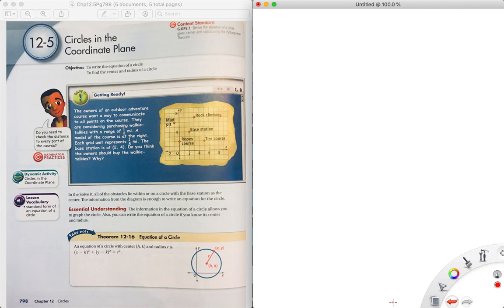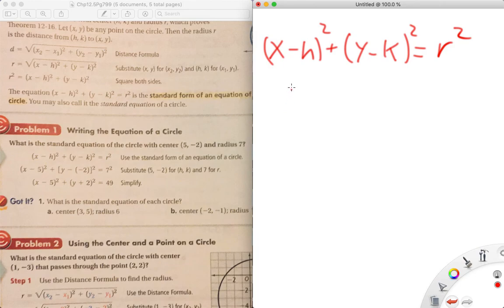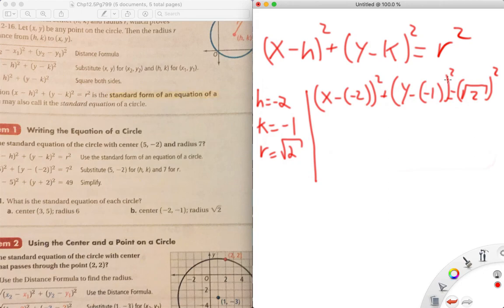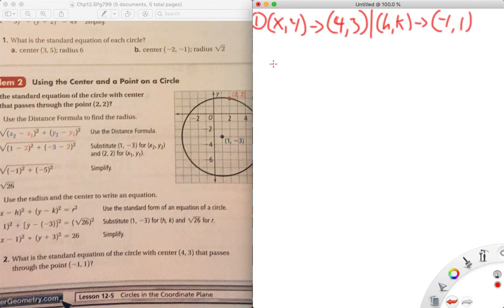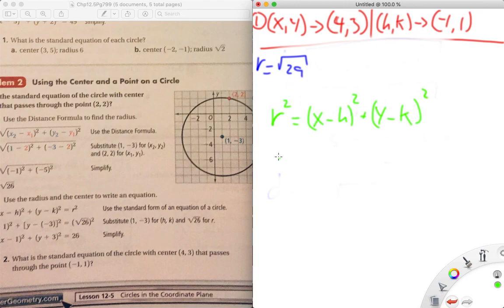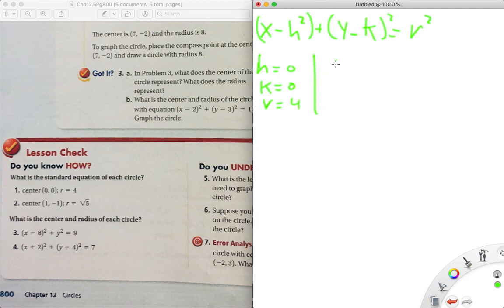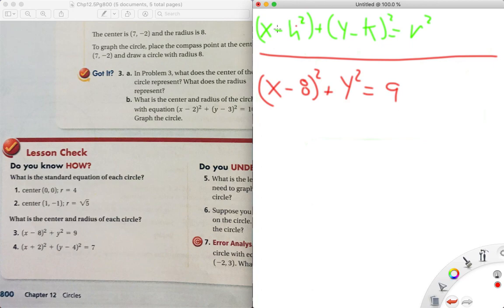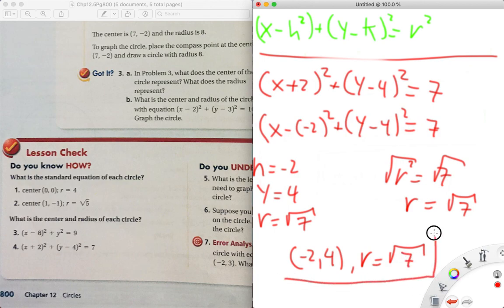Geo12 5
Geometry, Equation of a circle